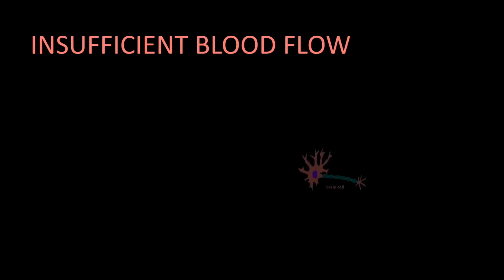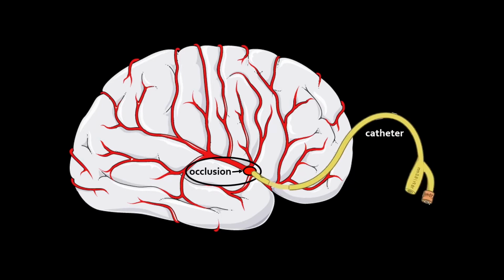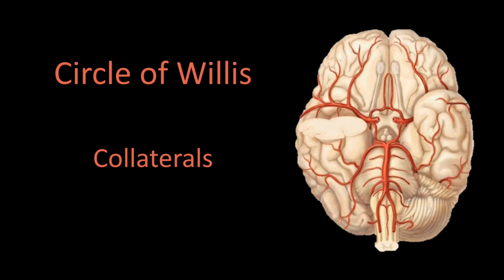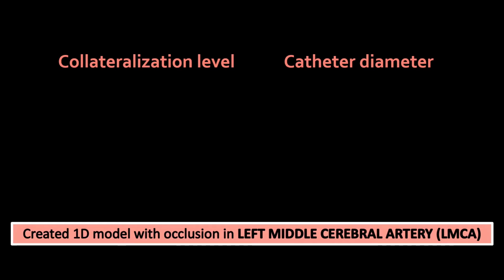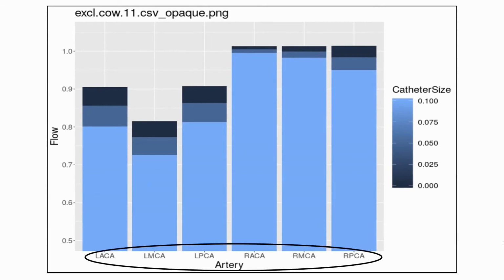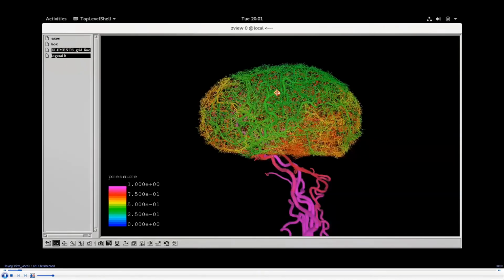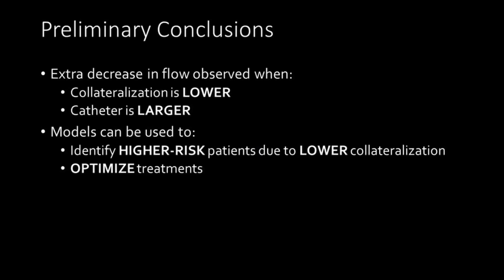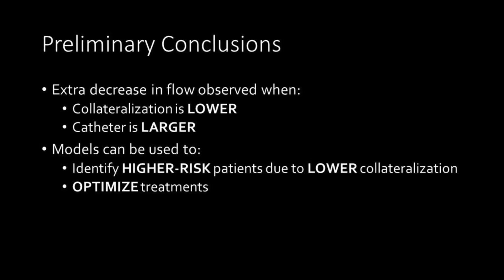Virtual Research: Modelling Cerebral Blood Flow to Optimize Ischemic Stroke Treatments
Medhini talks about her research that focused on "Modelling Cerebral Blood Flow to Optimize Ischemic Stroke Treatments." This video was a part of a final OSCAR research project.

The Honors College provides academically talented students in all majors with an enriched academic and social environment that enhances their college experience. Through participation in unique, innovative, and challenging programs, students develop their full potential to lead and be active members of their local, national, and global communities.